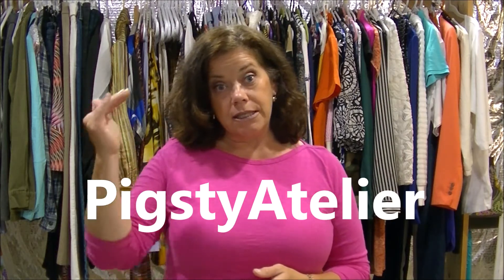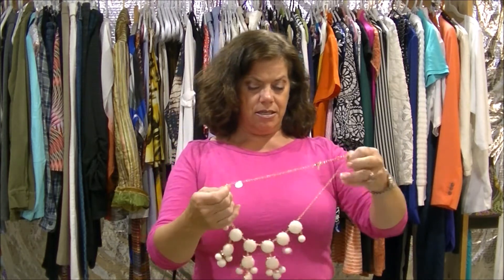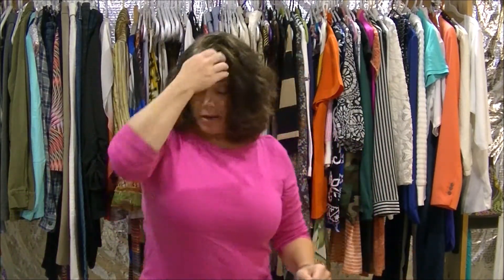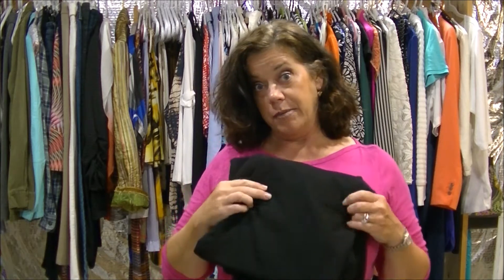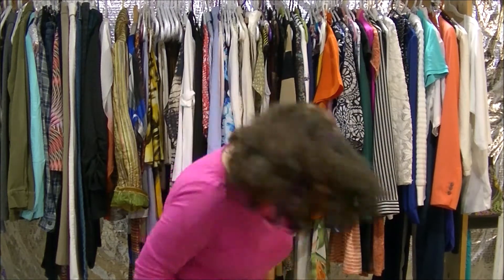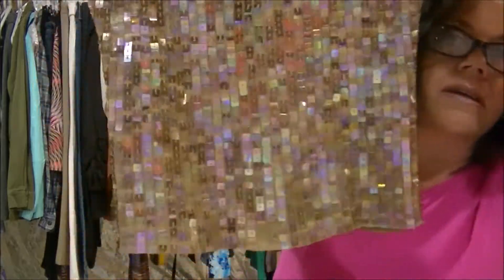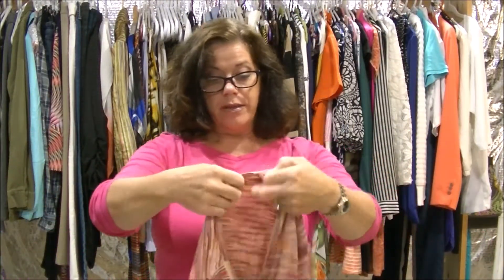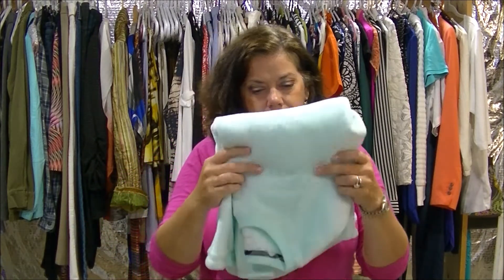Thrifting to resell on Poshmark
hey there! this is a small haul of some goods I picked up at the store today to resell in my Poshmark closet @pigstyatelier. let me know what you think.What do you like.what are you always looking for.

Snapchat Melinda’s Life and Style                                                                                                                               I absolutely adore receiving letters and mail. You could send it to
Melinda Euler
18493 Seashell Blvd Lewes De 19958
it is a win/win scenario.
Every day jewelry watch san marco link gold bracelet Go To Face powder drop earrings
skin care must have
cream for night repair spf sunscreen
flower bomb perfume illuminator
grey from west elm shade